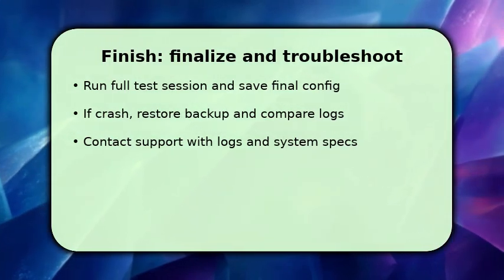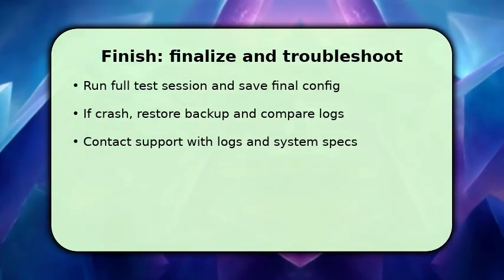How to Use Air Raid Dmc 1 - Easy Guide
Discover the secrets to mastering Air Raid DMC on your arcade machine with our easy guide. Perfect for both beginners and seasoned players looking to refine their skills, this video covers essential techniques such as timing attacks, ball control precision, and strategic position play.